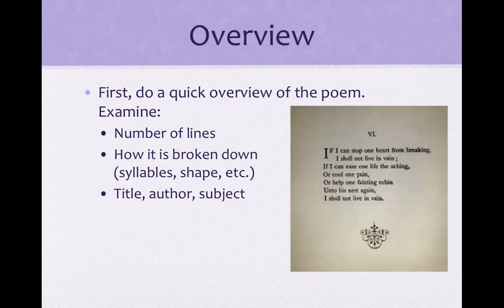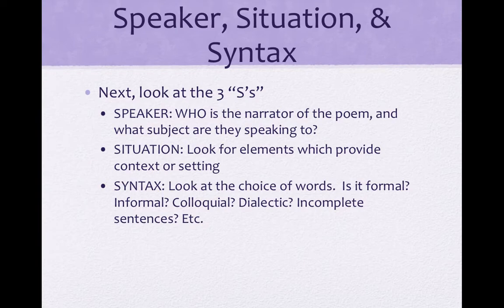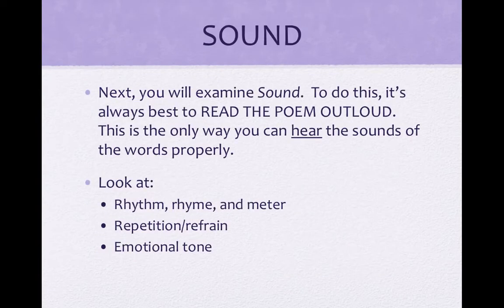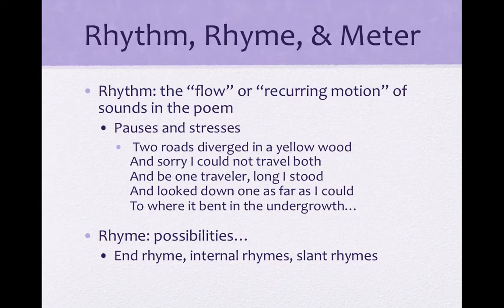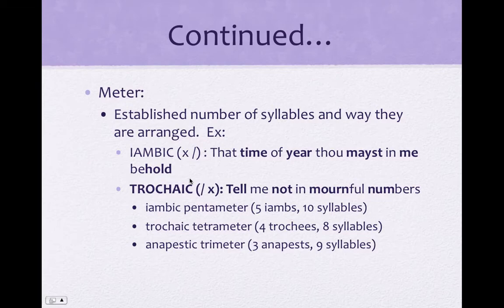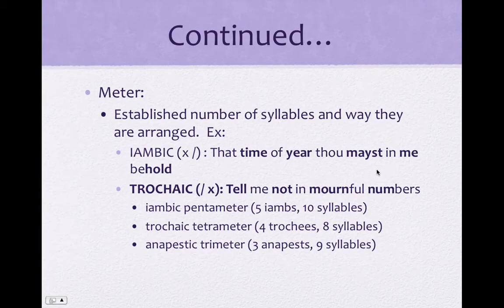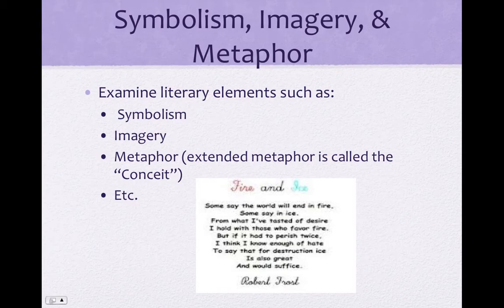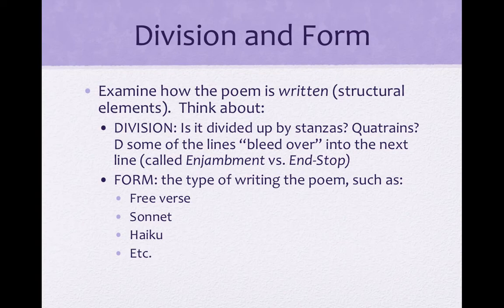Copy of how to approach a poem